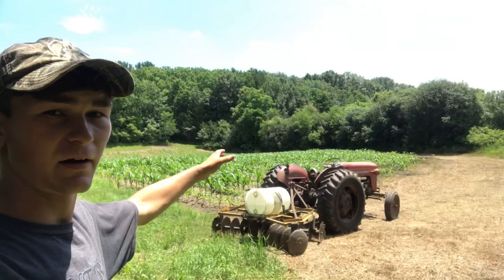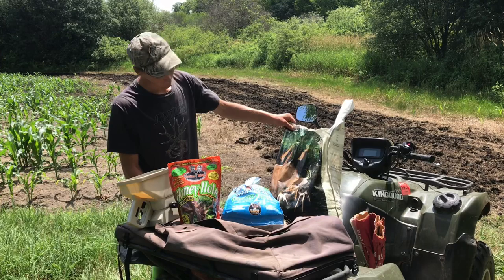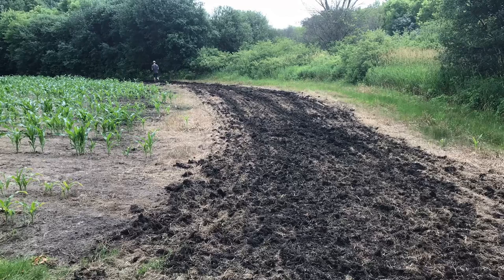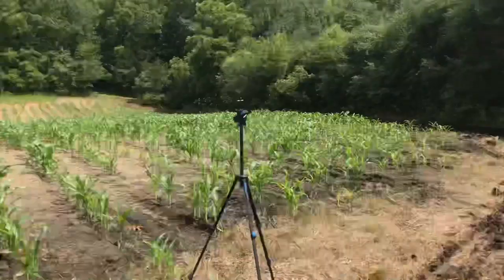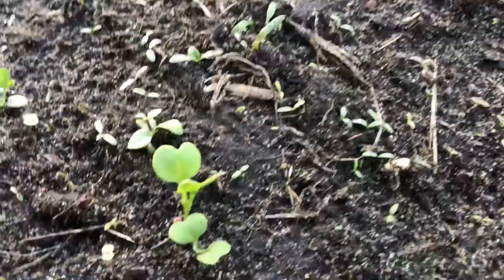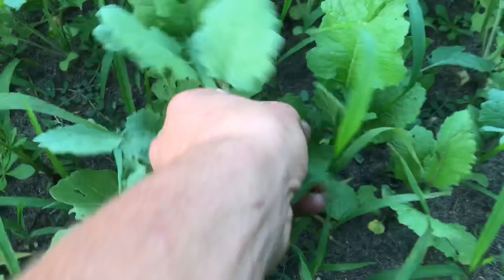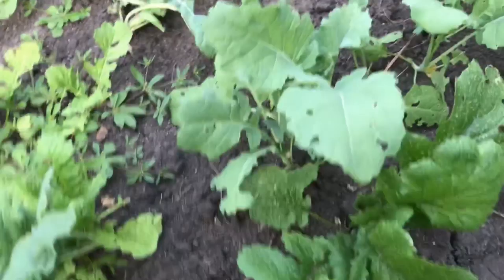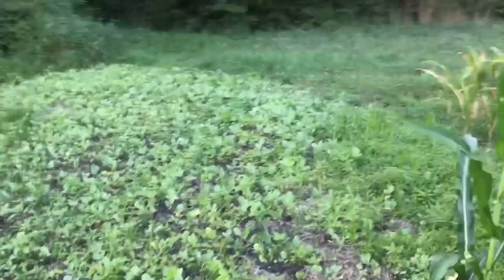Late Season Brassica Food Plot next to Corn Field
In this video I am planting a small 1/3 acre area wrapping around one of our corn plots. The brassica blends that I am planting are Antler Kings Honey Hole and Whitetail Institutes Winter Greens. I mixed in some  daikon radish, soybeans, and wheat to add more diversity and attraction to the plot.
This plot will be a hot spot to hunt in the late season. All the Brassicas and wheat will stay green long into the winter and the corn will help pull in deer from the surrounding areas hopefully during daylight. I only plan on hunting this plot in the late late season like late December and January but I have stands hunting to movements to this plot in the woods. It’s really hard to hunt over destination plots like this and get out without being detected. And the more you spoke the deer the better chance you have of making a nocturnal herd on your property.